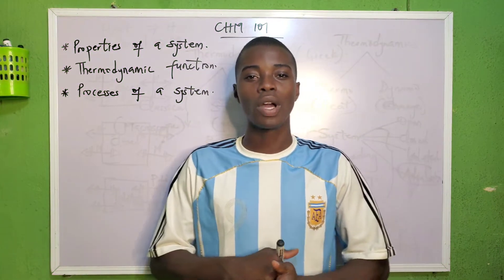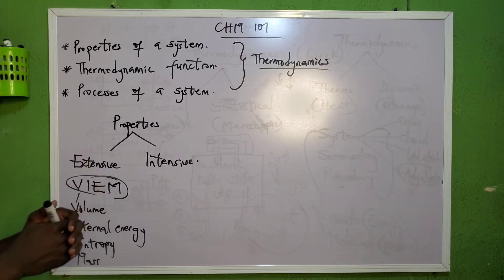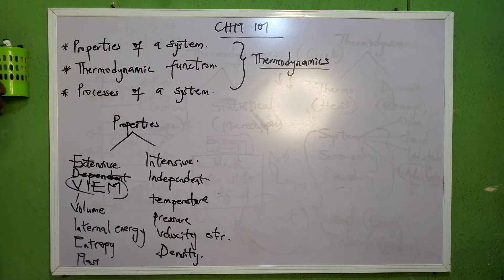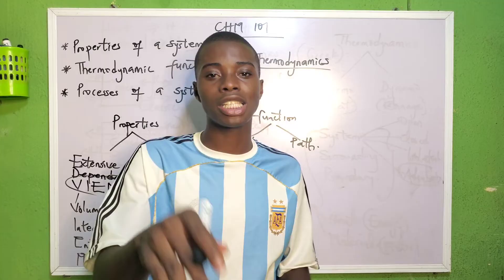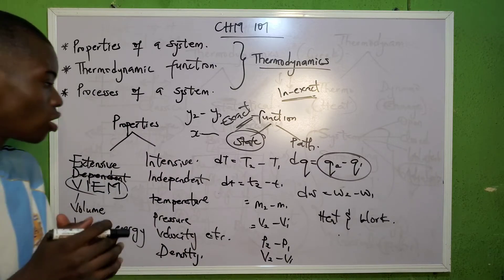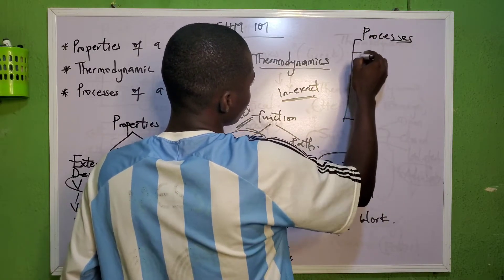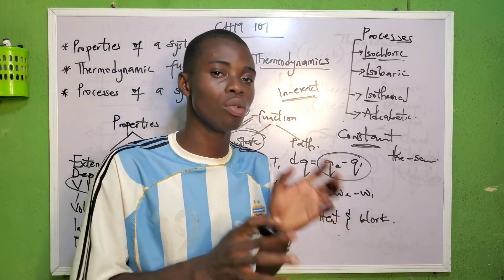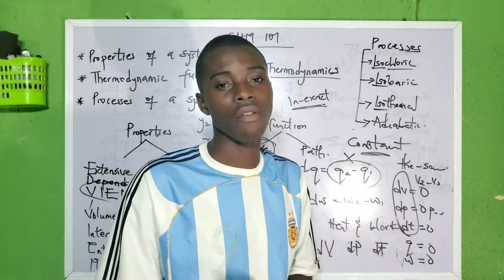THERMODYNAMICS EPISODE TWO || CHM 101 AND CHM 301 (PROPERTIES, FUNCTION AND PROCESS)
In this video, thermodynamics process, function and properties is fully explained